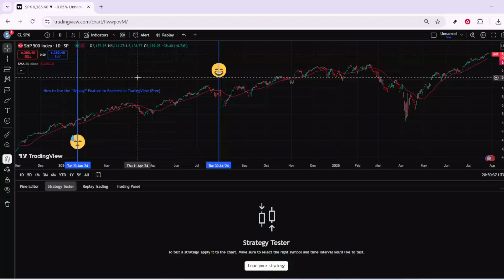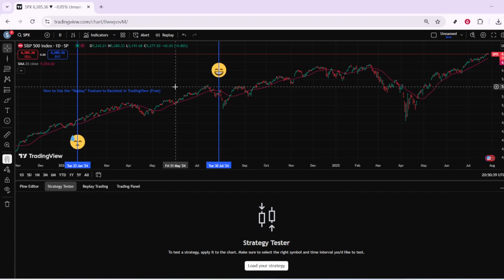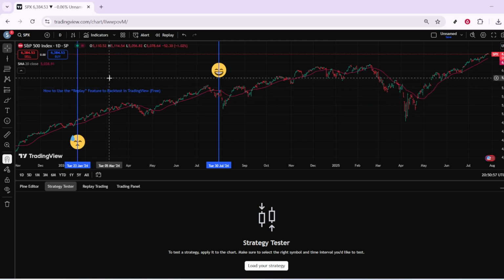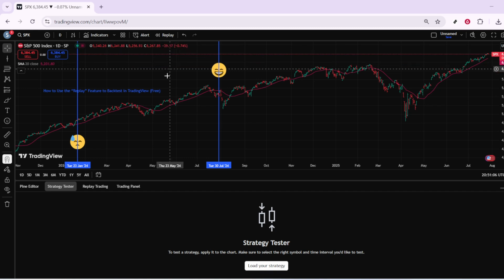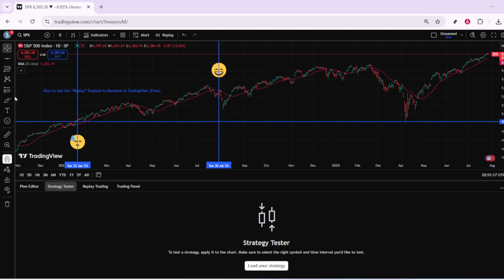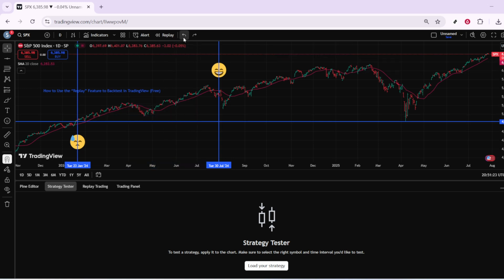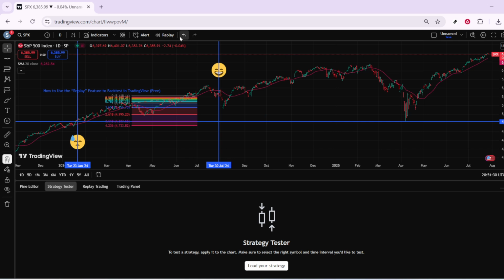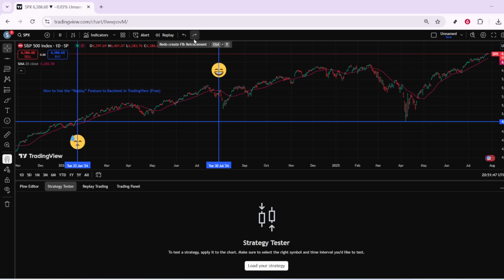How to Use TradingView Undo & Redo Buttons Chart Drawing Help